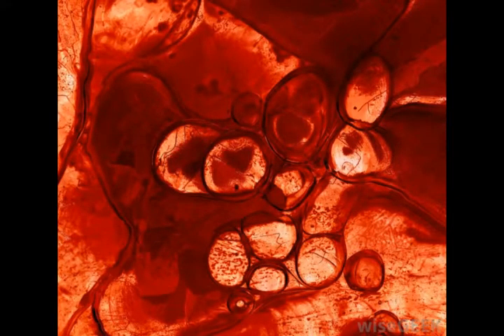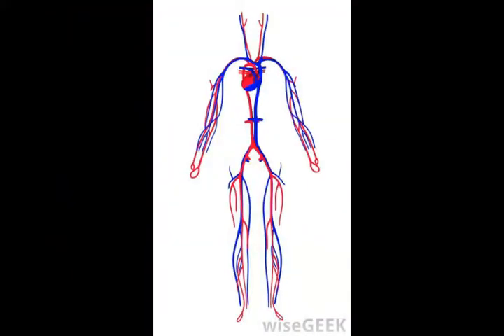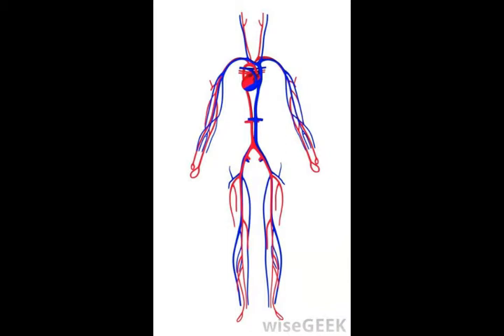What is Peripheral Circulation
peripheral vascular disease diagnostic tests,
define peripheral vascular disease,
vascular disease treatment options,
vascular blood vessel disease,
can peripheral artery disease be cured,
pvd diagnosis,
peripheral vascular disease with claudication,